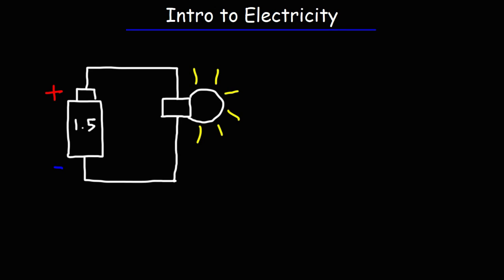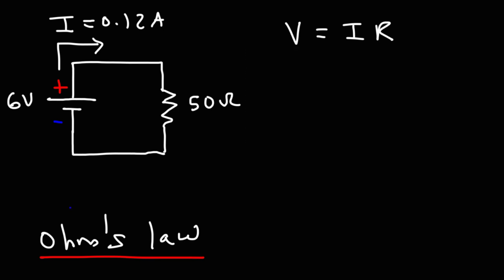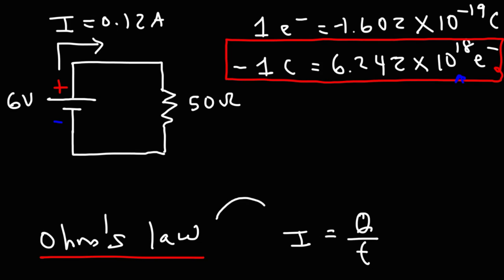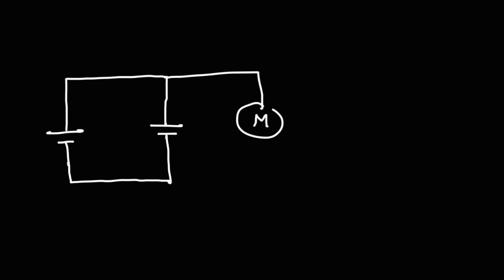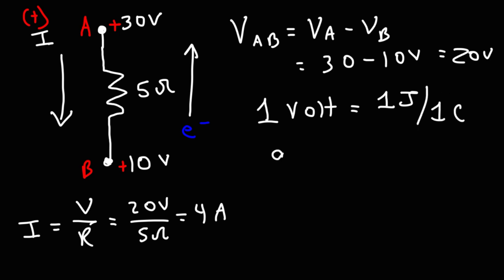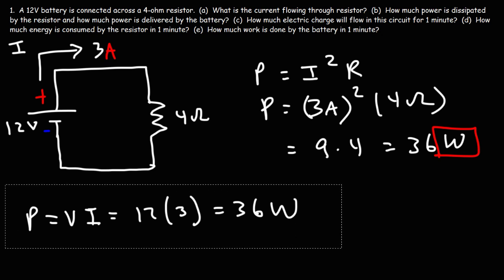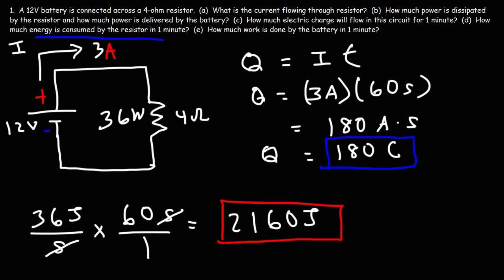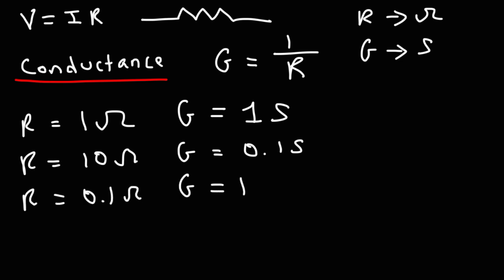Electricity - Basic Introduction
This video provides a basic introduction into electricity.  It covers the basic concepts of voltage, current, and resistance as mentioned by ohm's law.  It also covers series and parallel circuits in addition to Kirchoff's voltage and current laws.  This video briefly discusses circuit components such as batteries, light bulbs, LEDs, diodes, capacitors inductors and transformers.